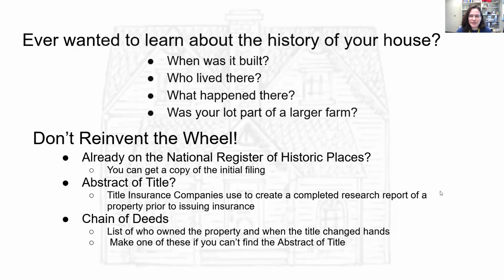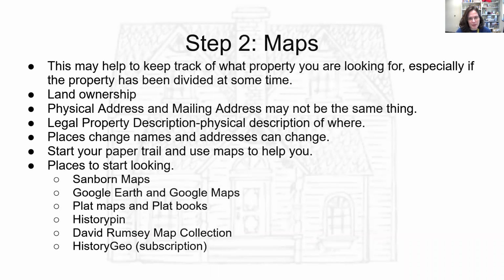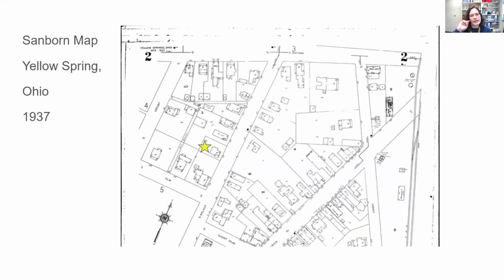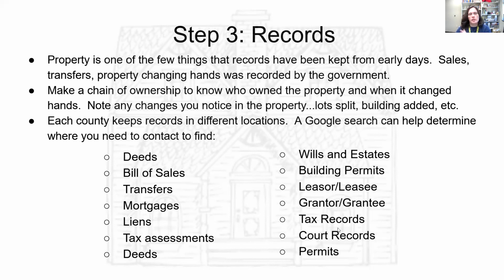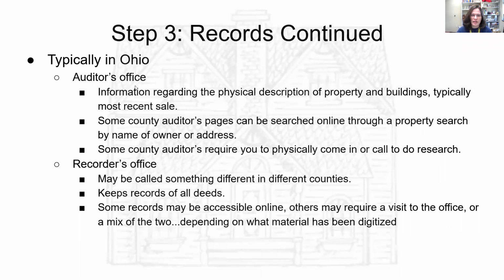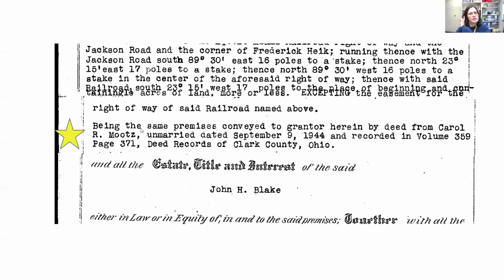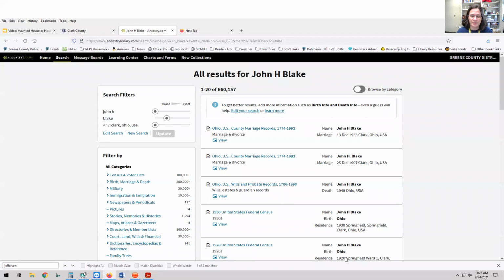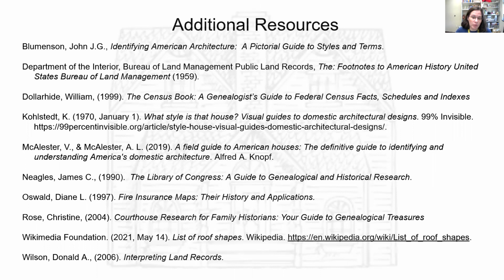Haunted House or Historic Home?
Haunted house? Interesting property? Historic house? Or just curious about who’s lived in your house before you? Join Tracy of the Fairborn Community Library in an online presentation to learn the basics of researching your home or property. Who knows what skeletons you may discover?